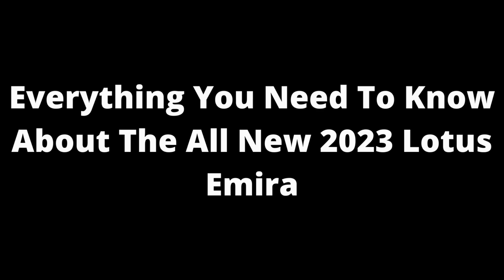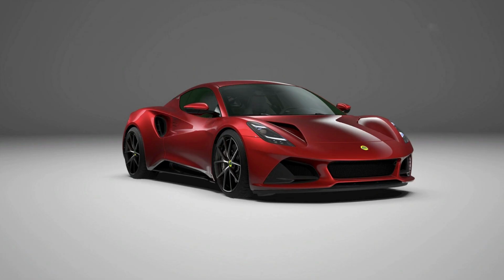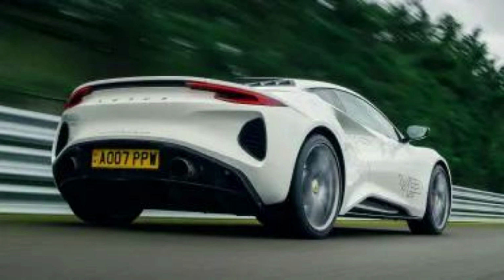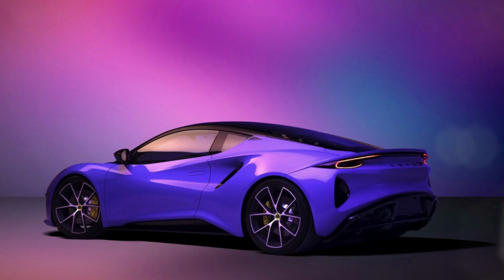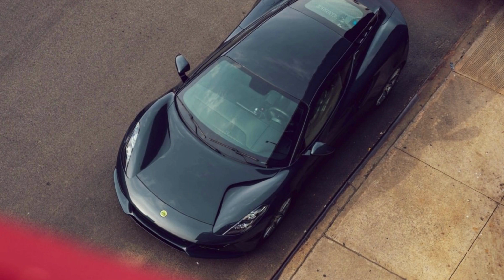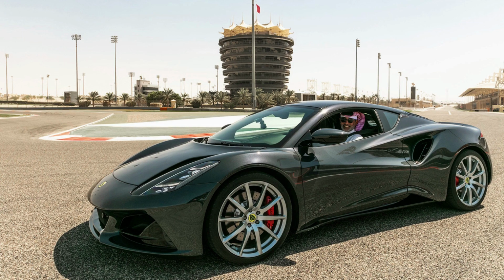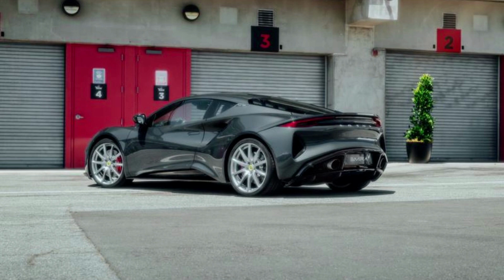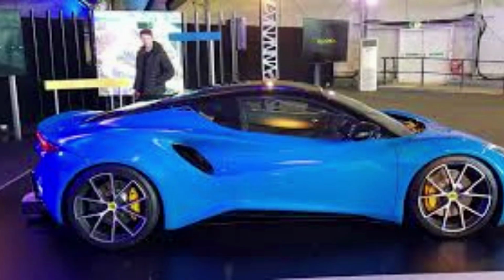Everything You Need To Know About The All New 2023 Lotus Emira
The last Lotus car to be powered by an engine was revealed at this year's Goodwood Festival of Speed. The Emira is a sports coupe manufactured in Hethel, and it will replace not just the Evora but also Exige and Elise models when they go outta production later next decade following its debut back in July 2021. It has several similarities with another high performance model called "Evija" which had been introduced earlier than 2019 - you can learn more about them both here.
Song is 'Días Mejores Vendrán' by Popoi (Link Below)